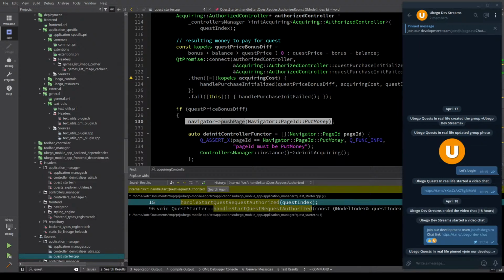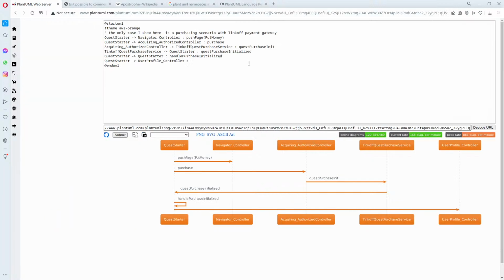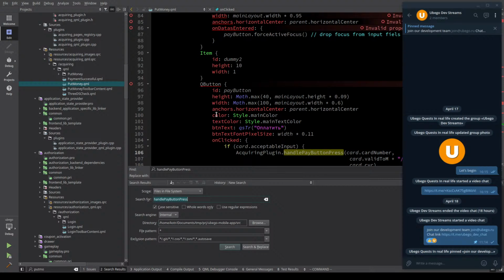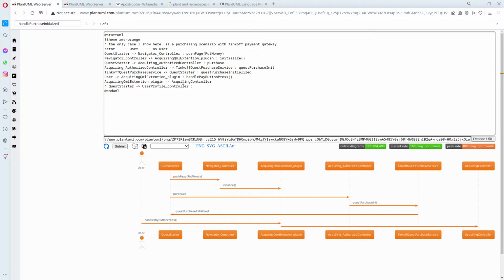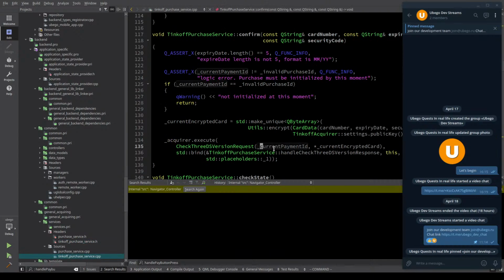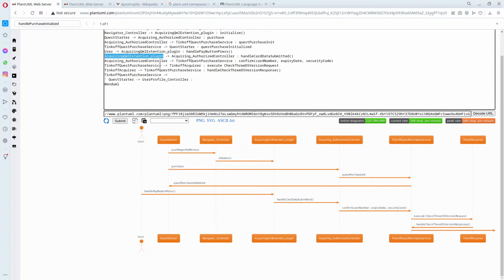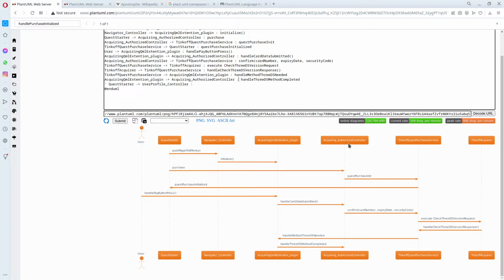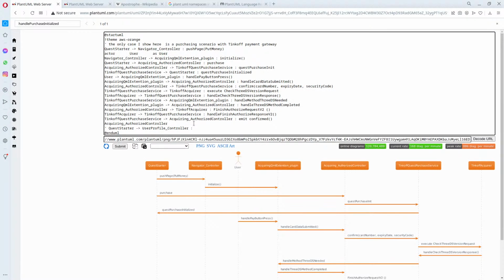Live with Restream